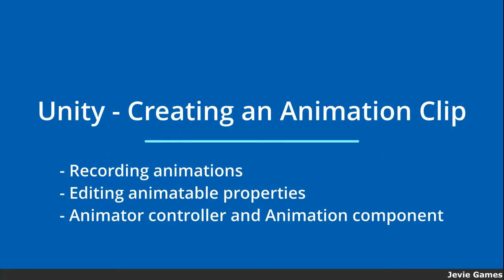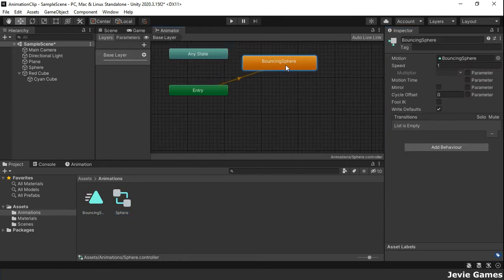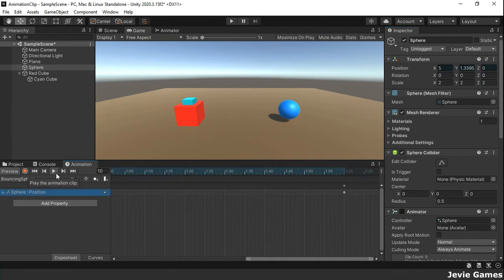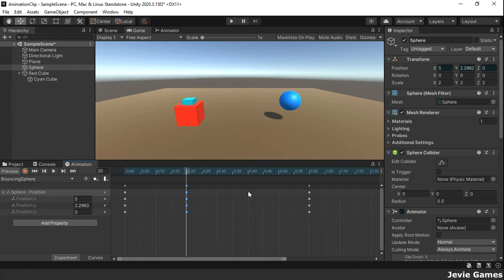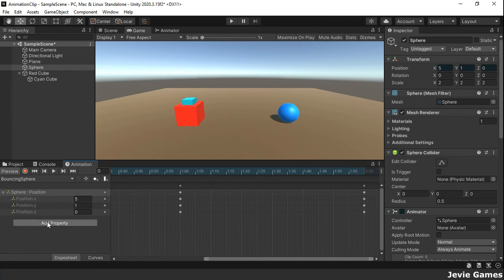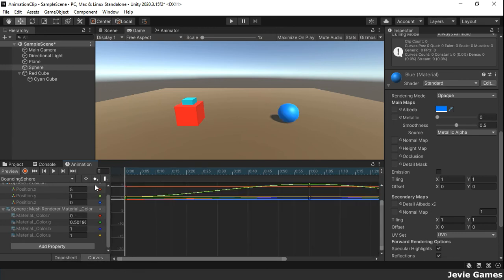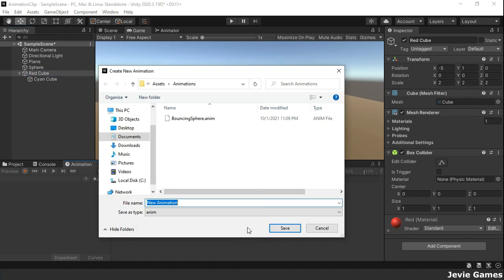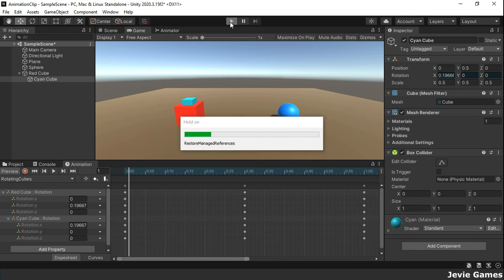Unity - Creating an Animation Clip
Animation is an important feature in Unity game development. Learn how to record simple animations, and how to edit them using their animation curves. You will also see how the animation clip, the animator controller, and the animation component are related.